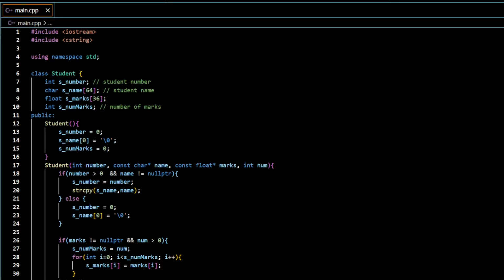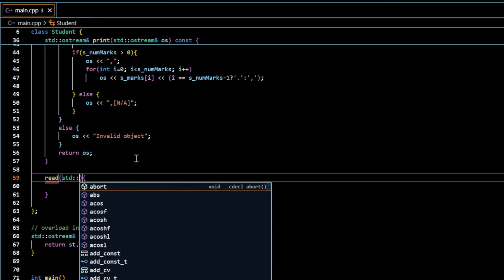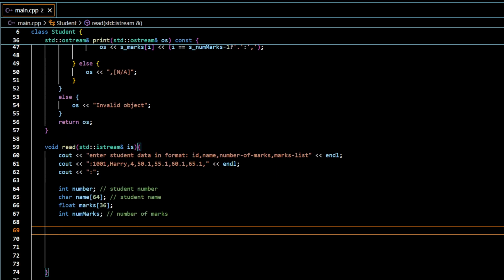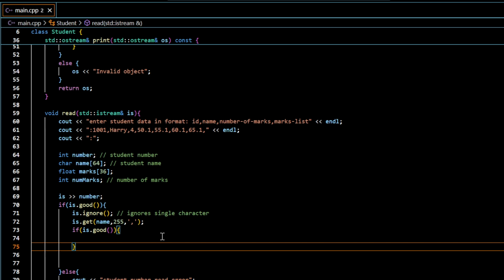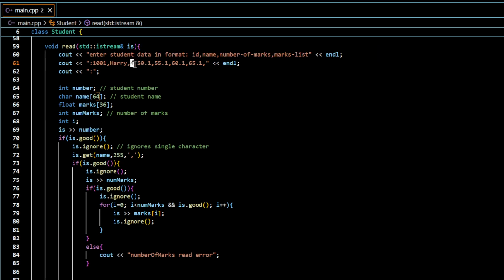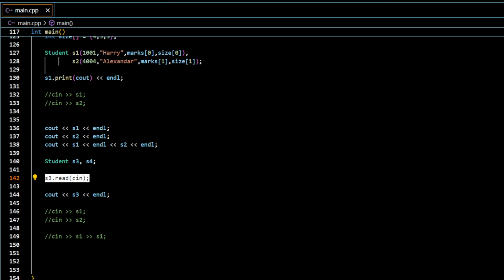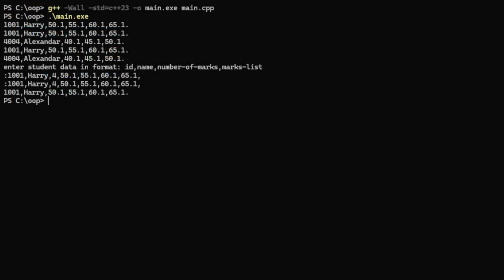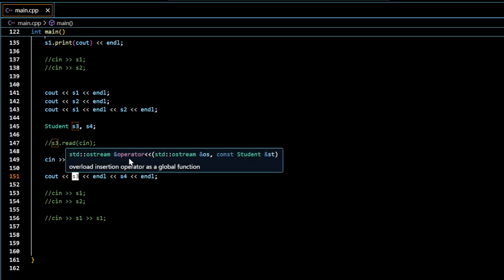C++ basics: Standard Input Stream for Class, extraction operator